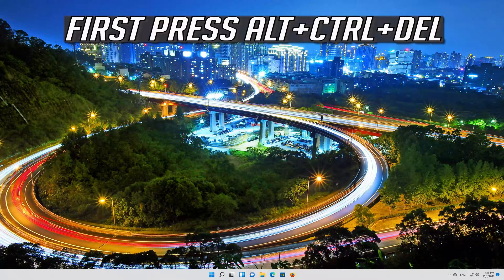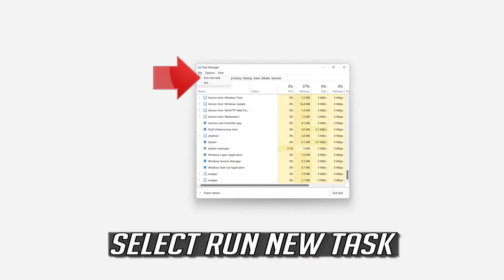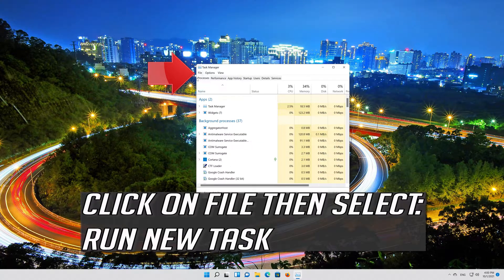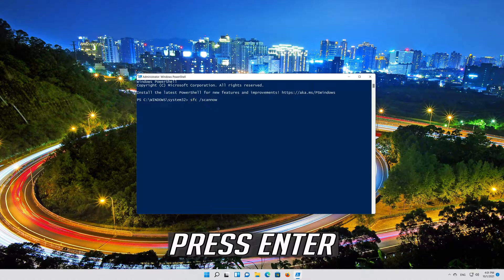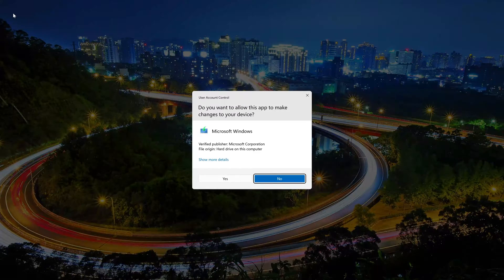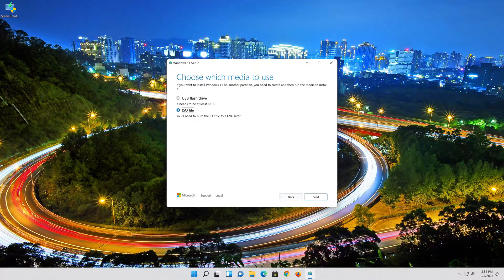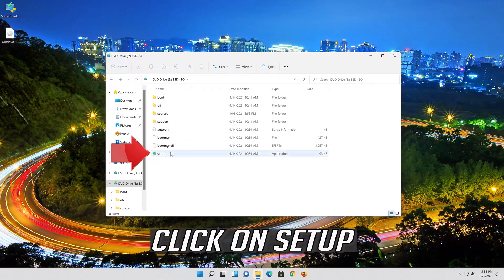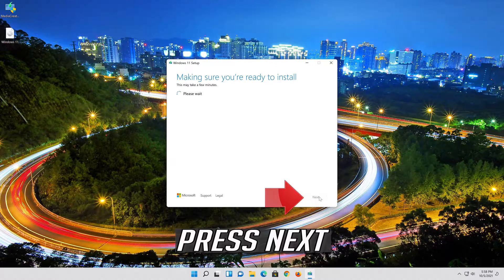How to Fix All Explorer.Exe Errors in Windows 11 [Tutorial]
How to Fix All Explorer.Exe Errors in Windows 11

In this tutorial, we will understand the various known Explorer.exe Application Errors that some Windows users might encounter while restarting, shutting down or starting up their PC – and then recommend troubleshooting procedures that can aid Windows 11/11 users resolve the issue.

There are many hidden Microsoft processes without which Windows won’t be able to run properly. Explorer.exe is one of them. The explorer.exe process is the Windows Graphical User Interface shell that is commonly known as Windows Explorer. Its interface allows you to see your hard drives, folders, and files. In the latest versions of Windows explorer.exe evolved and became a task-based file management system.

Speaking of Windows 11 and its issues, it seems that some users are getting Explorer.exe application error in Windows 11, so md tech videos will see if there’s a way to fix that issue.

Explorer.exe application error Windows 11 shutdown – It’s a common practice for this error to appear when you’re trying to shut down your computer.

Explorer.exe application error the instruction at referenced memory at the memory could not be read – Users claimed to get this message right after rebooting. The error is usually related to third-party software.

Explorer.exe error Windows 11 startup – Another common time for this error to appear is right after you boot your computer.

Explorer.exe memory could not be written Windows 11 – This error message can also pop-up after a clan reboot and sometimes users resort to Safe Mode as a temporary solution to getting rid of it.